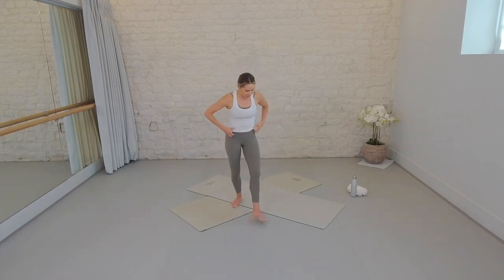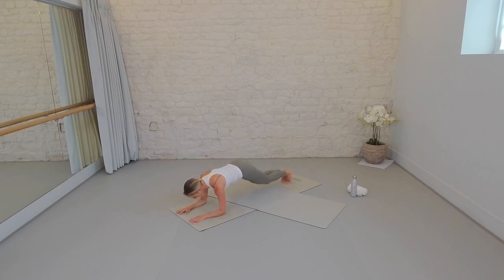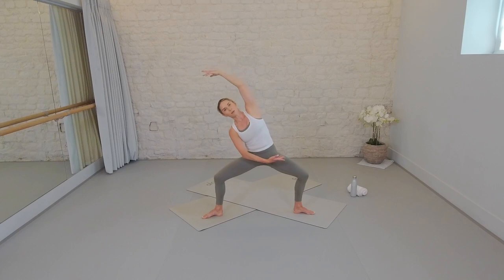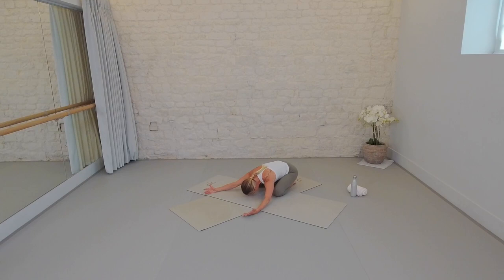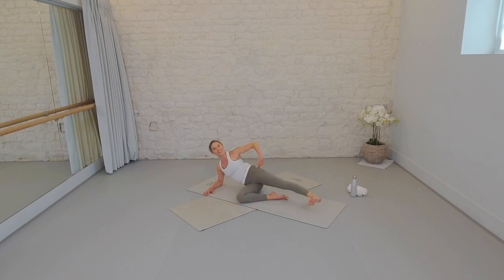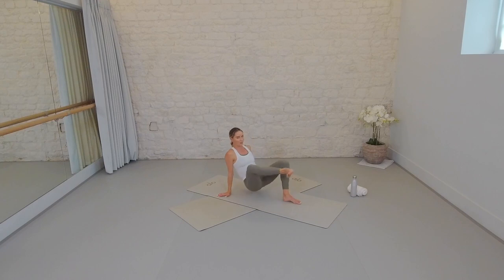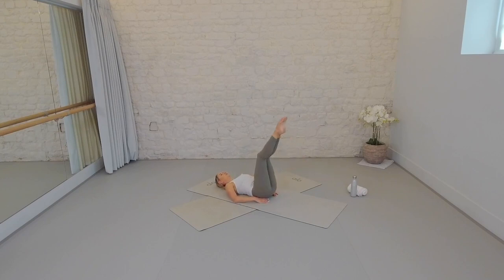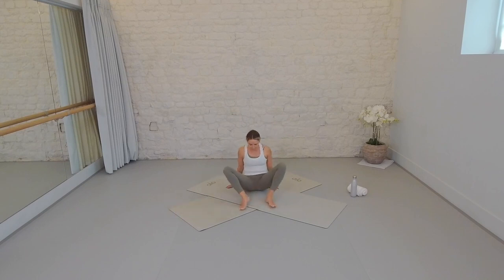45 Minutes || Side Body Length - BARRE || NO Equipment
In today´s 45 minute classic barre session, expect to sculpt your shoulders and lengthen and whittle your side body as well as hit every other muscle in your body.

💙 Discover more of our SL world…